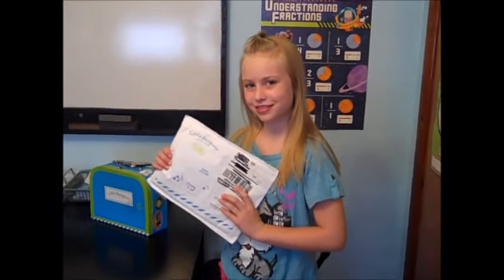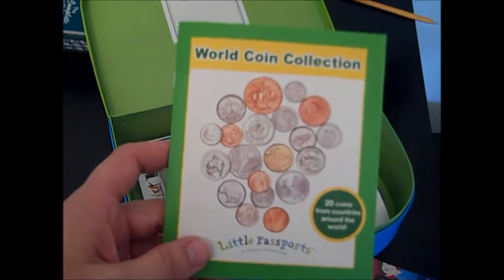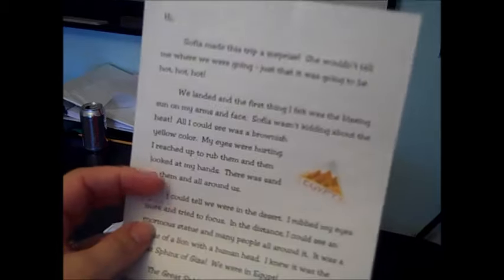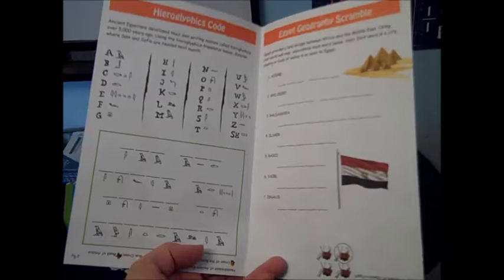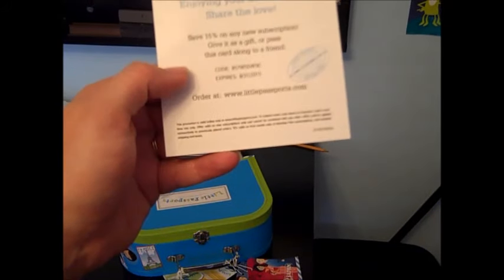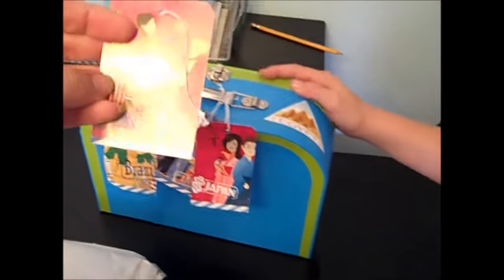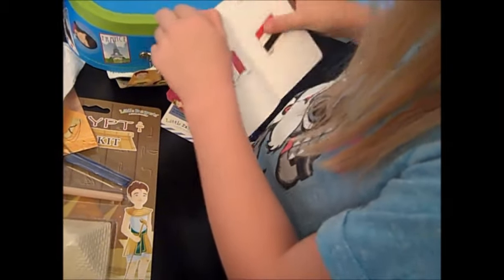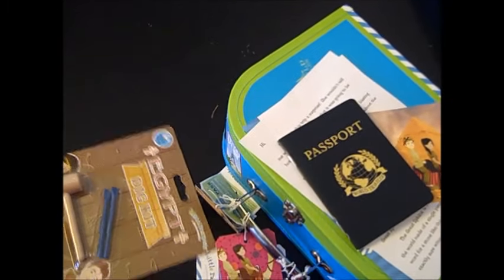Little Passports Review and unboxing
Here is a great monthly subscription box that I signed up for and my kids are loving it.  We are on our 5th month and decided to do an unboxing video for anyone wanting to see what Little Passports is about before signing up. I am in no way being paid to review the item I just know that I would have loved to have seen a review video before I purchased it. I highly recommend this subscription.